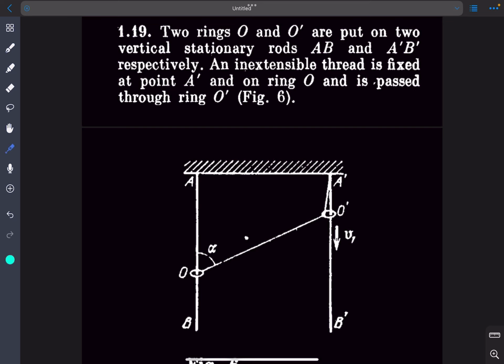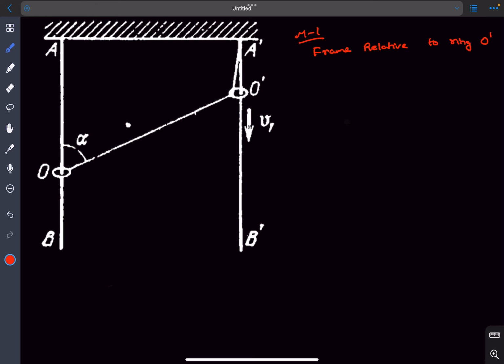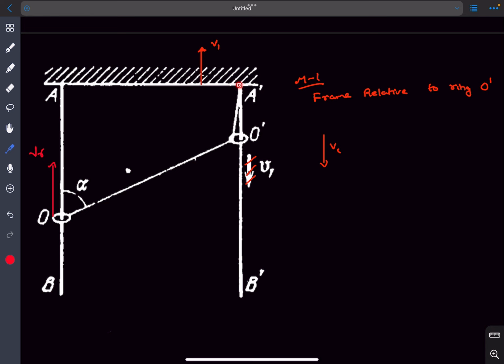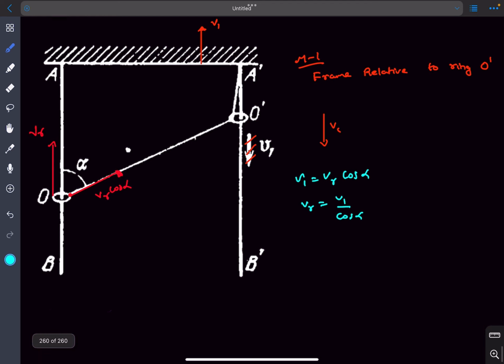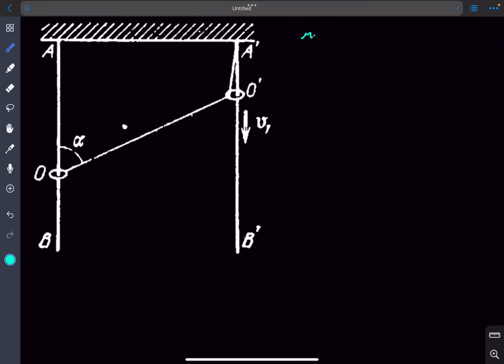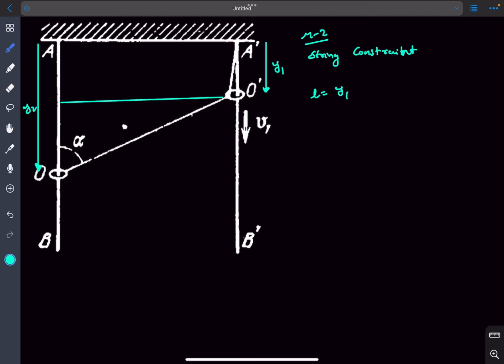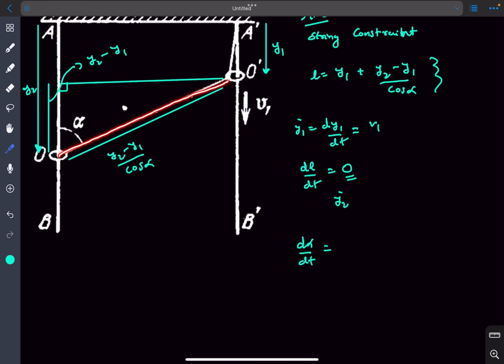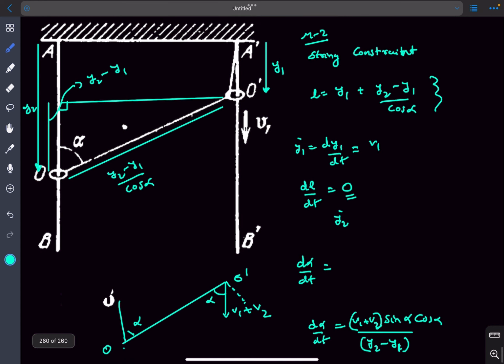SS Krotov | Velocity of Ring O When O' moves With a Constant Velocity | Two Methods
Together, we will dissect a carefully curated selection of challenging problems that have appeared in recent JEE examinations, allowing you to gain a thorough understanding of the Laws of Physics and how they are applied in real-world scenarios.
SS Krotov 1.19
Two small rings O and O′ are put on two vertical stationary rods
AB and A′B′, respectively. One end of an inextensible thread is tied at a point A′. The thread passes through ring O′ and its other end is tied to ring
O. Assuming that ring O′ moves downwards at a constant velocity v1
, then velocity v2 of the  ring O, when ∠AOO′ = α , is